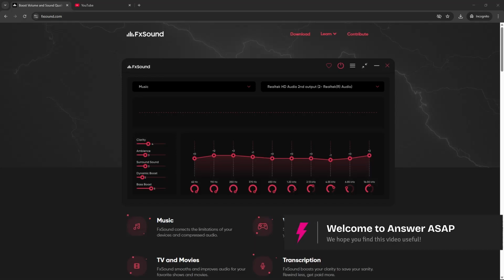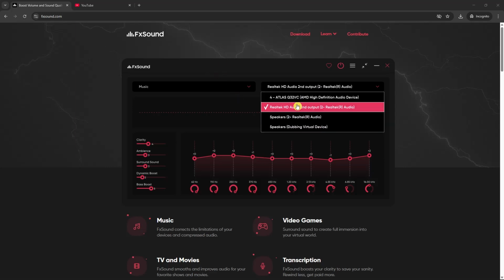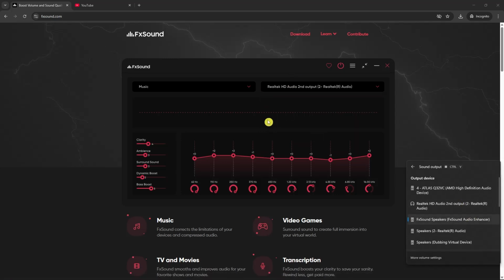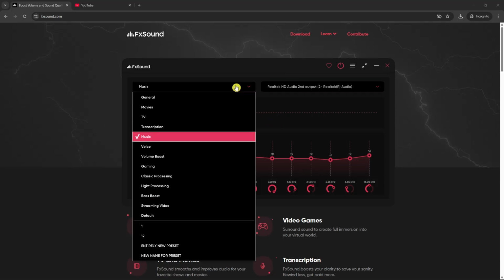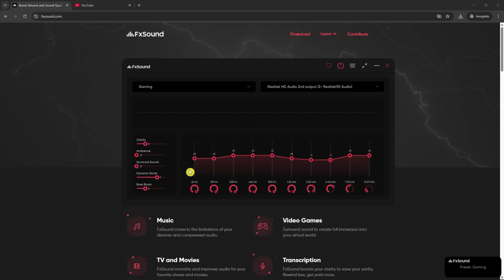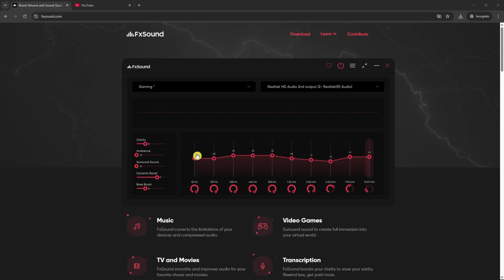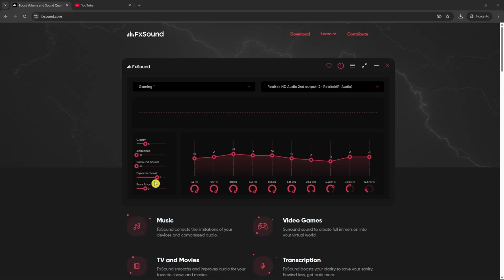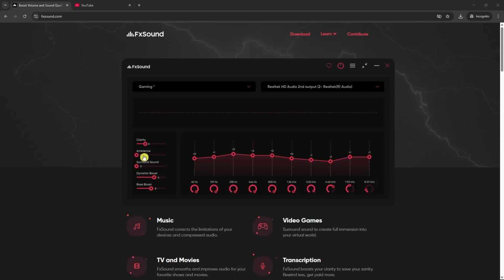How to SWITCH to HEADPHONES MODE in FxSound (Step by Step) 2026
This video explains how to switch your audio output to headphones mode in FxSound, enhancing your listening experience. Please consider liking the video and letting us know if you have any comments, ideas or questions, we really appreciate any feedback! We have plenty of other tutorials on our channel so come and see if we can help you with anything else :)